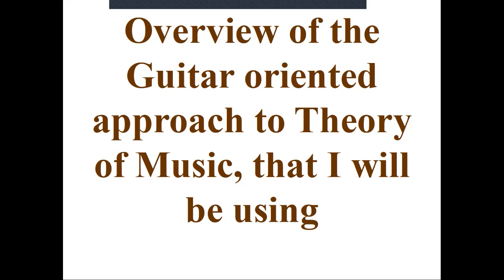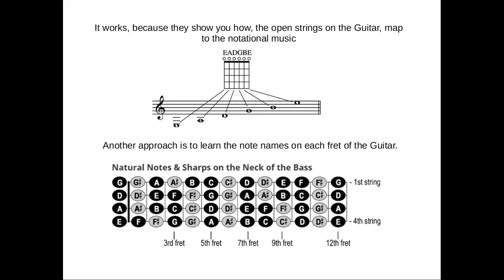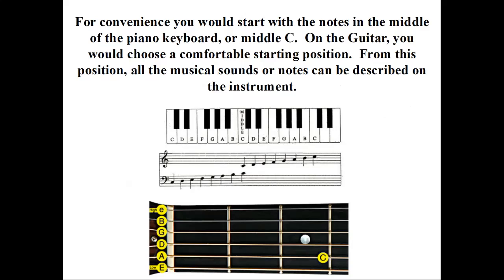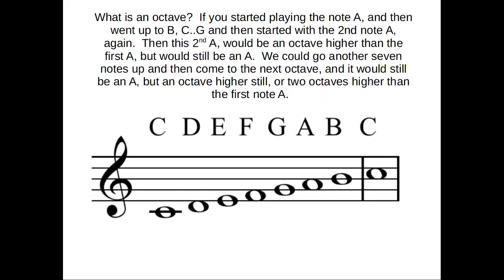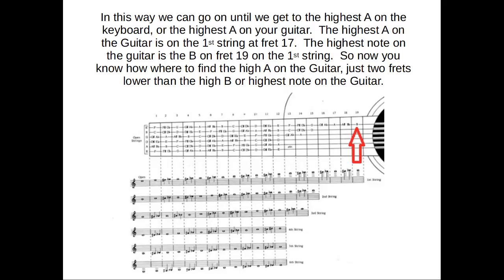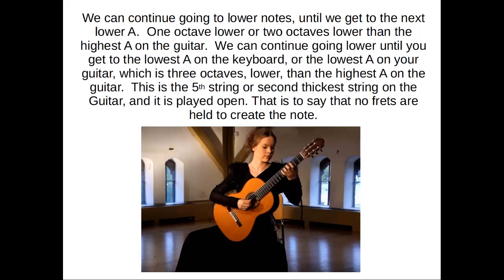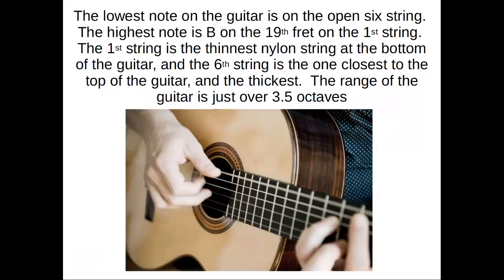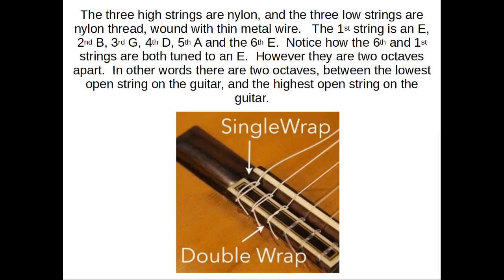Theory of Music, Grade 1, Lesson 1 with Franz Devantier